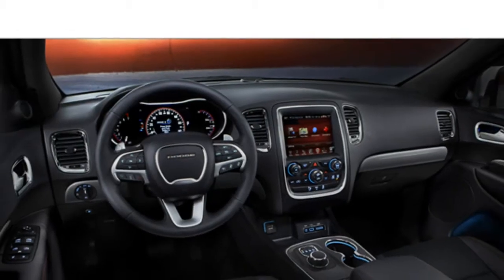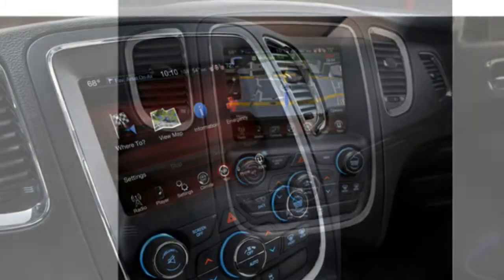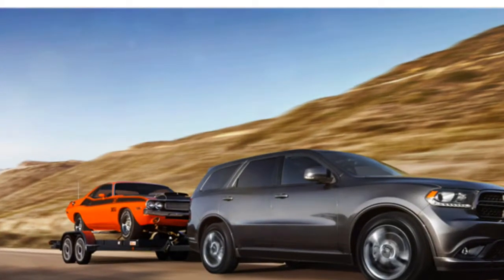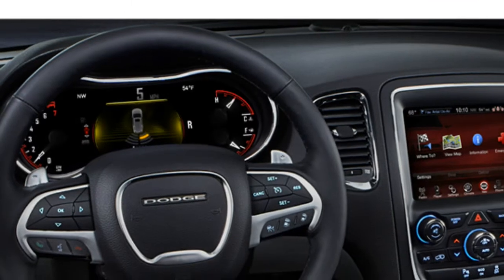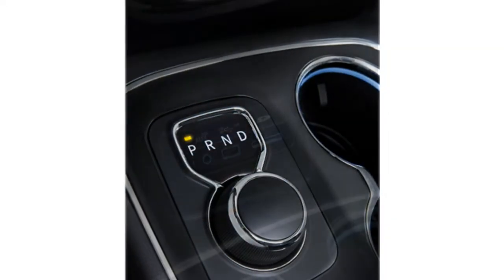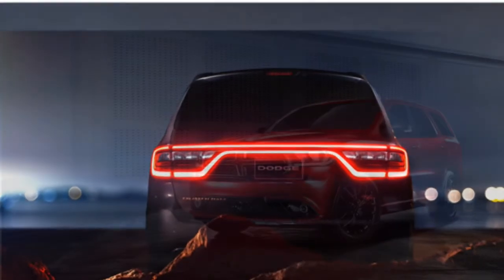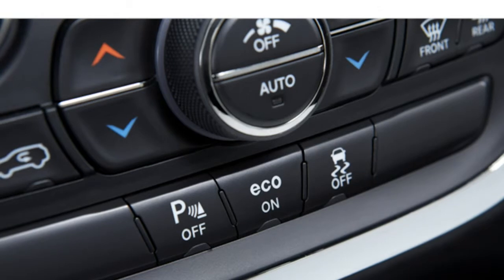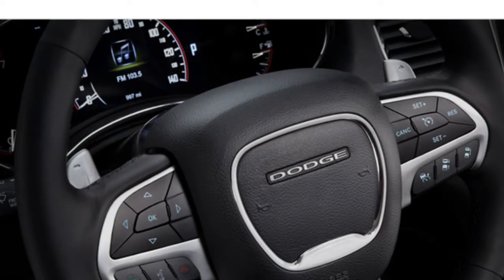Dodge Durango 2015 Car Review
The Dodge Durango is usually a sport utility vehicle (SUV) made by Dodge.

 The first two generations were quite similar in that both were in accordance with the Dodge Dakota, both featured a body-on-frame construction and both were produced for the Newark Assembly plant in Newark, Delaware. However, they did differ in this the first generation was classified being a mid-sized SUV, as you move the second generation was classified being a full-sized SUV.

The third-generation Durango, though, is made on the same platform as being the Jeep Grand Cherokee, features unibody construction, and is also currently being assembled in the Jefferson North Assembly plant in Detroit, Michigan. However, it will retain the previous generation's classification as being a full-sized SUV.